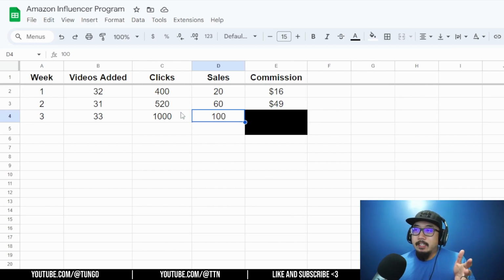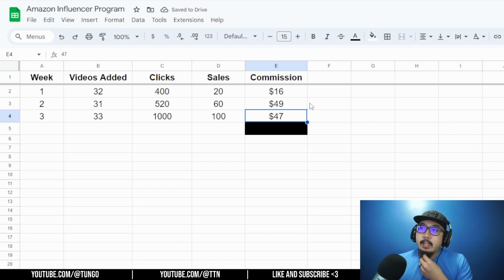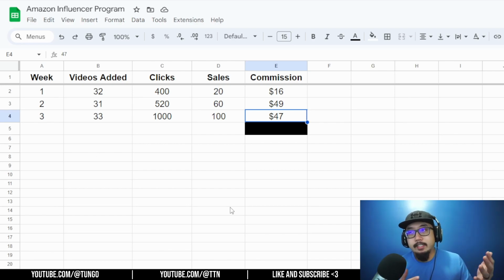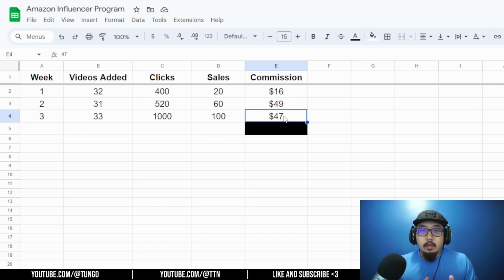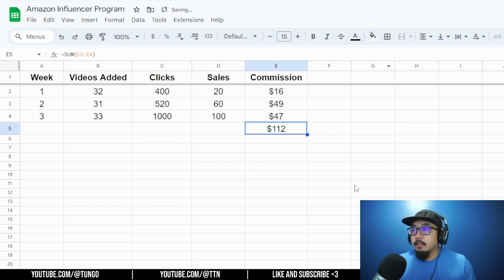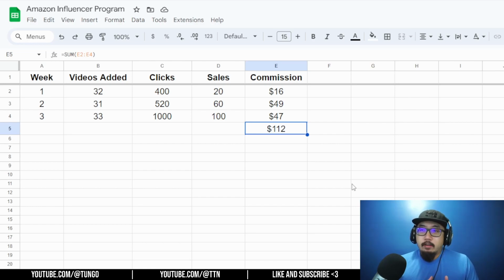My First $100 with the Amazon Influencer Program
Ever wondered how your favorite YouTubers make money off their recommendations?

So, what exactly is the Amazon Influencer Program?

Imagine it as a matchmaker between passionate creators and curious shoppers. You, the influencer, get to share your favorite products with your audience, and Amazon helps you reach the right people who might be interested in buying them.

Here's how it works:

Sign up for free: It's easy to join, and there are no upfront costs.

Choose your products: Browse Amazon's vast selection and pick the items you love and want to recommend.

Create engaging content: Share your thoughts and recommendations on your YouTube channel, social media, or blog. You can use text, videos, or even live streams to showcase the products.

Get your unique Influencer link: Amazon gives you a special link that tracks your referrals.

Track your progress: See how your recommendations are performing and how much you're earning through a handy dashboard.

The benefits of being an Amazon Influencer:

Earn money from your passion: Share your favorite products and get rewarded for it.

Reach a wider audience: Amazon helps you get your recommendations in front of millions of potential customers.

Build trust with your followers: Your audience will appreciate your honest recommendations and know you're not just pushing products for a quick buck.

Get access to exclusive tools and resources: Amazon offers various tools and resources to help you create better content and track your progress.

My First $100 with the Amazon Influencer Program (TIMESTAMPS):
0:00 - What is the Amazon Influencer Program?
1:44 - Amazon Influencer Program Earnings for first 3 weeks

► Cell Phone Tripod
► Sony A6000 (Camera)
► Insta360 GO 3 (POV Camera)